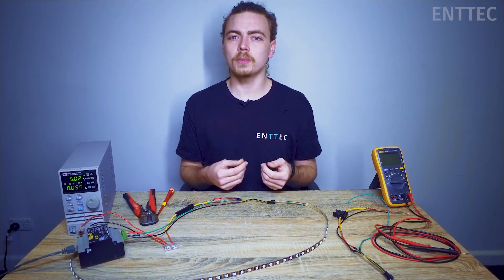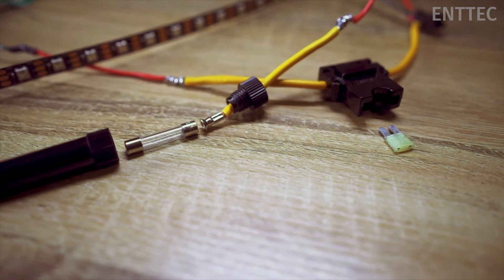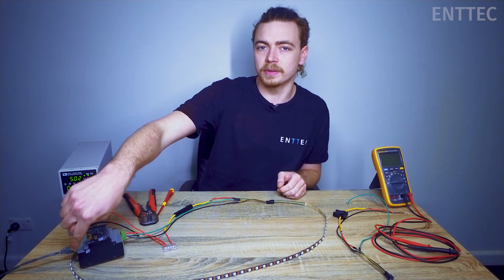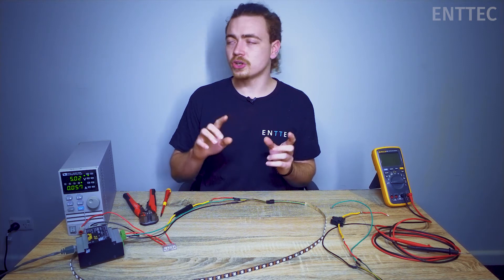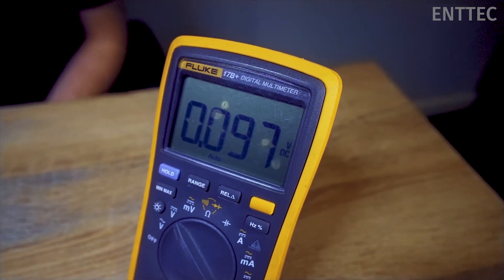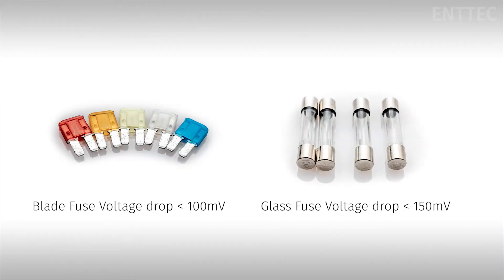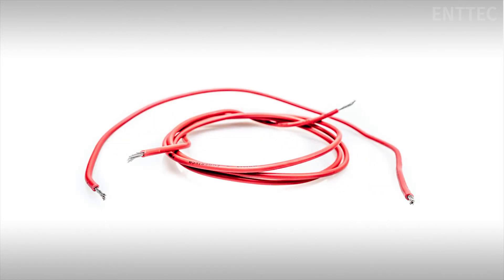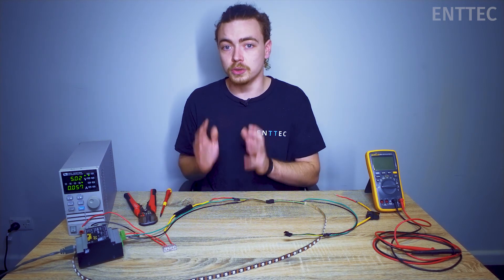How to measure voltage drop in a fused installation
We've been busy learning all sorts of handy things about fuses here during our last few videos - and here's one last short lesson to finish us off. Jordan, our intrepid electrical engineer, is going to take a look at what sort of allowances you'll need to make when installing fuses in your LED pixel lighting project.

So stay fused to your seat for a few minutes longer, and prepare to cram your brain with some more of that delicious knowledge!